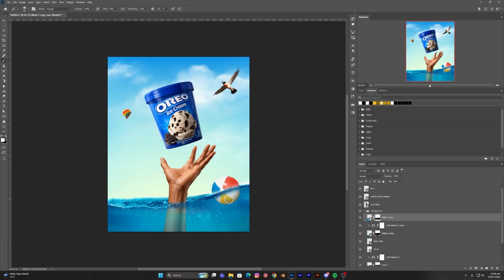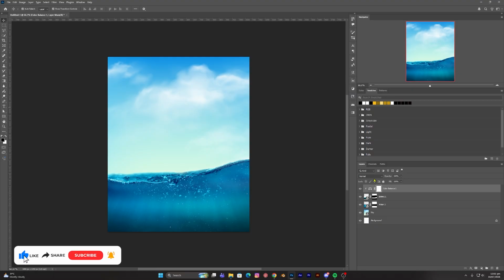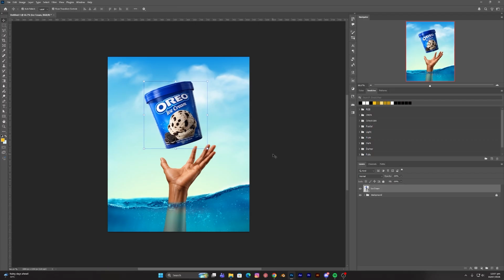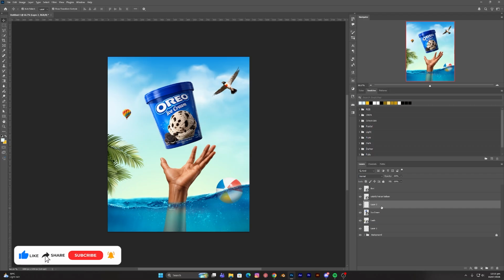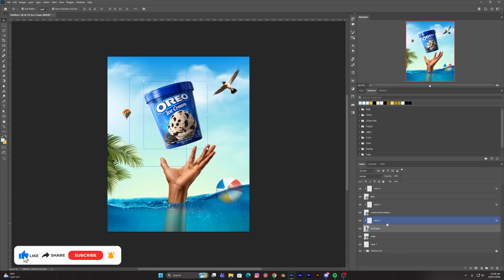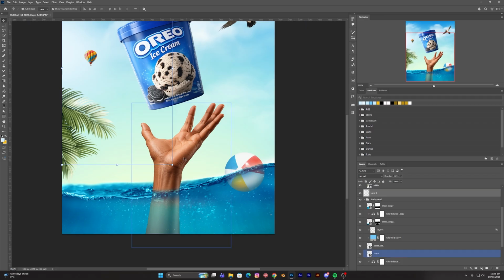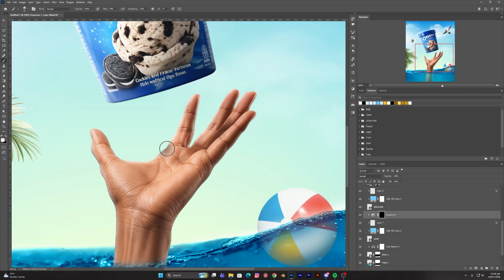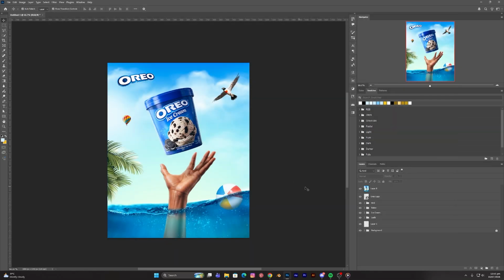Photoshop Product Manipulation Tutorial | Oreo Ice Cream Ad Design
Want to learn how to create eye-catching product advertisements in Photoshop? In this step-by-step tutorial, I'll show you exactly how I designed this stunning Oreo Ice Cream advertisement from start to finish.

Whether you're a beginner or an experienced graphic designer, you'll learn practical techniques that you can apply to your own product advertisement designs.

In this tutorial, you'll learn:
• Professional product composition
• Background creation techniques
• Lighting and shadow effects
• Color grading and blending
• Product retouching
• Realistic splash and glow effects
• Final professional finishing touches

If you enjoyed this video, don't forget to Like, Comment, and Subscribe to **KojoQube Studios** for more Photoshop tutorials, product advertisement designs, flyer design tutorials, and graphic design tips every week.